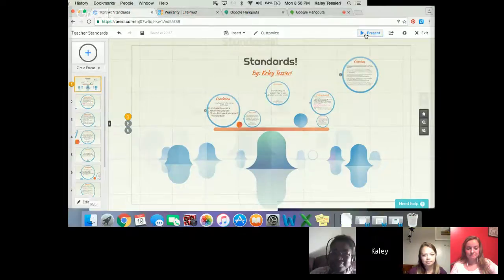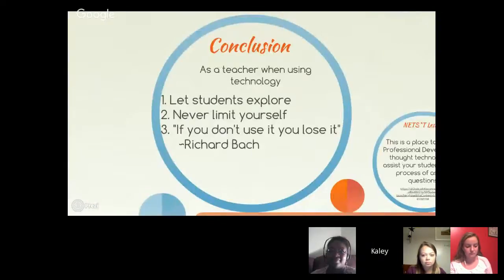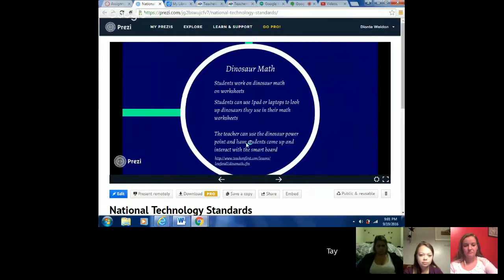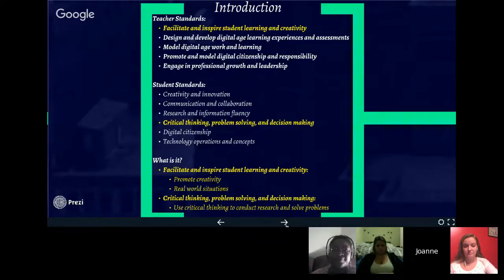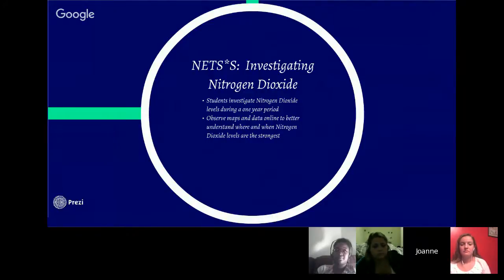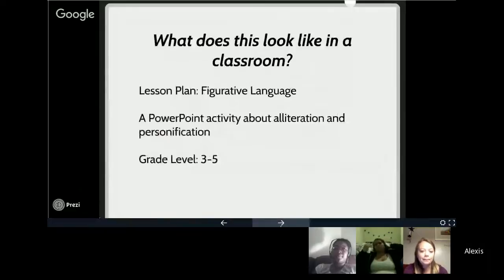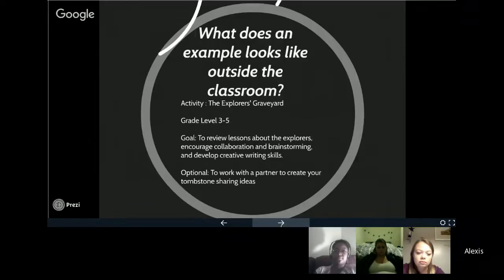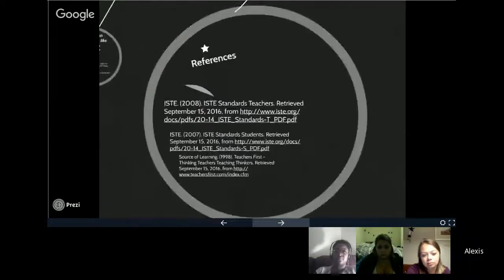Hangout 1.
Technology Standards